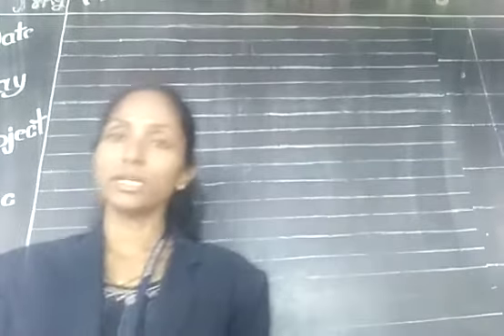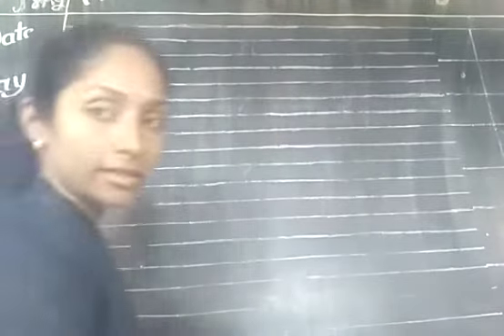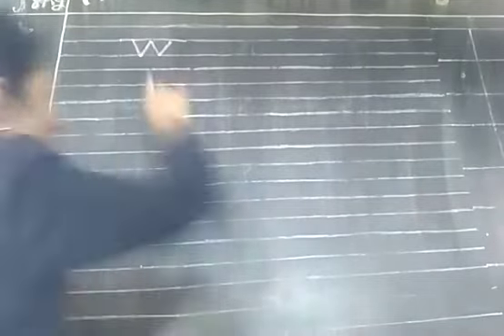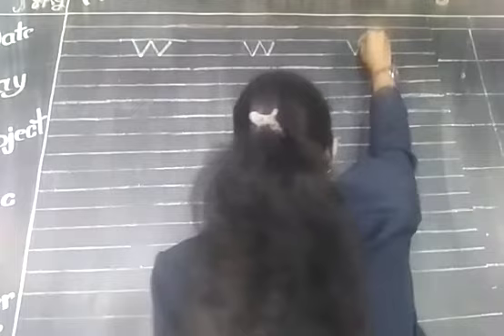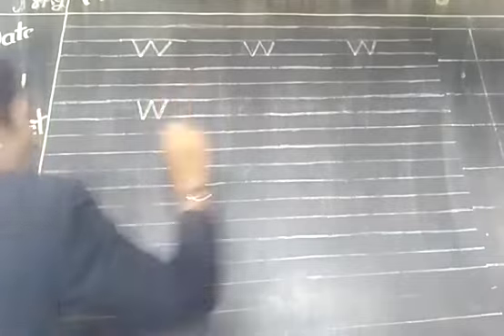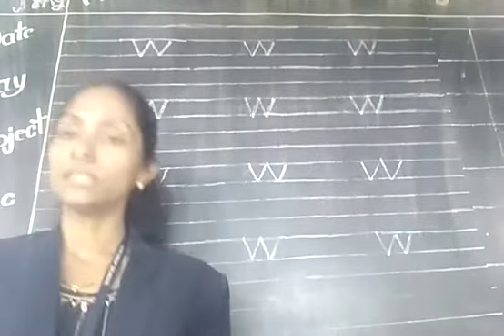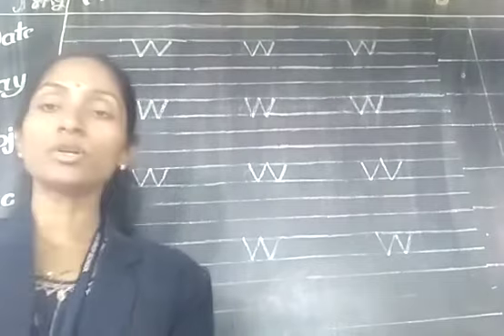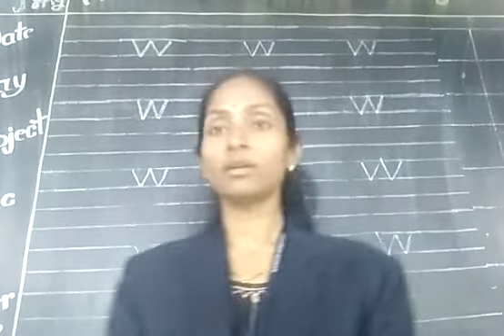Std - Jr.kg., English, Small letter w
Video from Shilpa Sawant